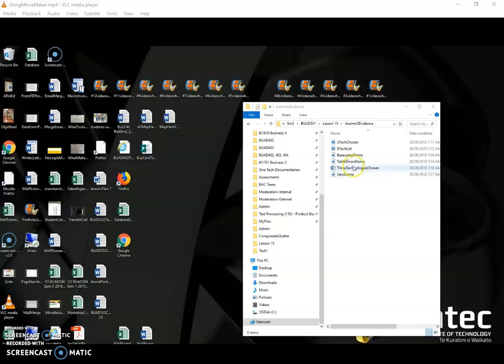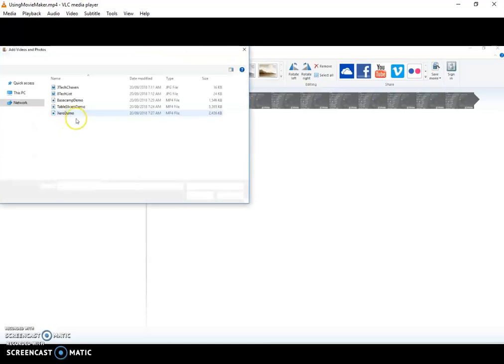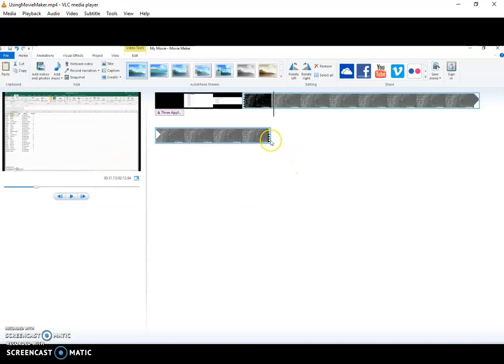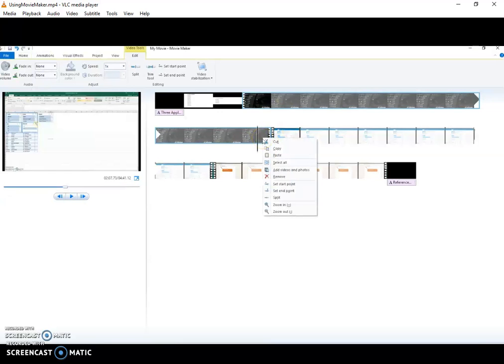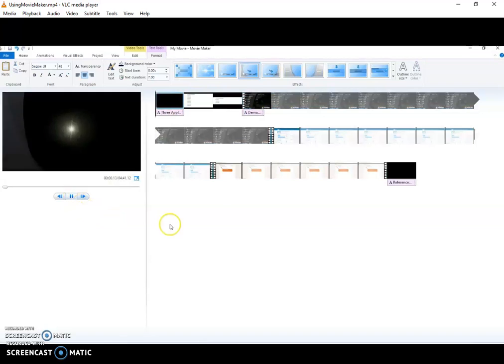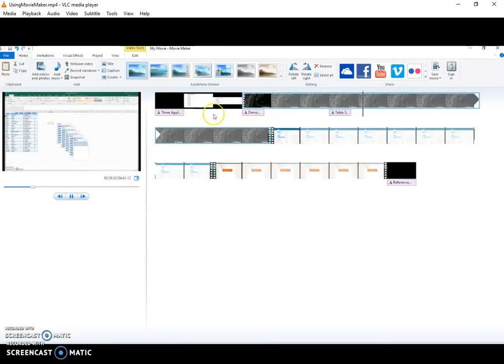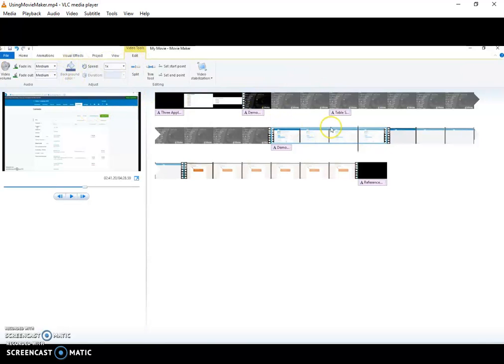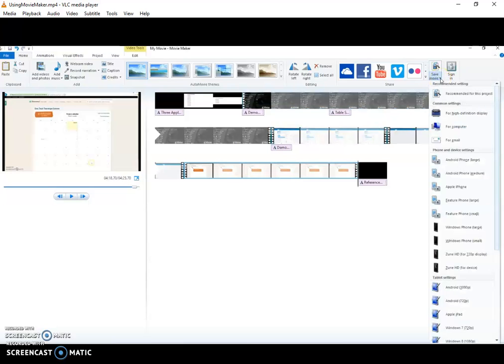Edit a video using Windows Movie Maker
A step-by-step demonstration of how to import your video into Movie Maker; add graphics and additional movie clips to form one video; use the "split" function; use the "set end point" function; use transitions; add an animated title; add animated credits and how to save your video.